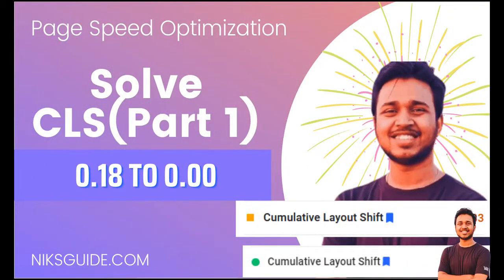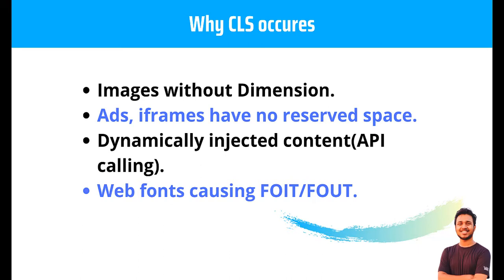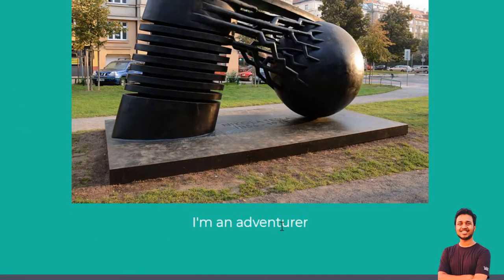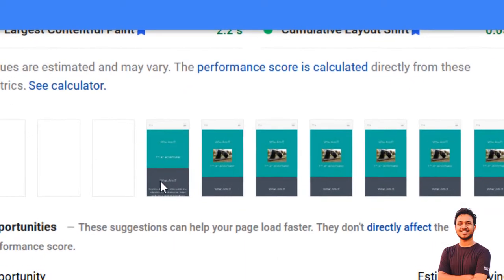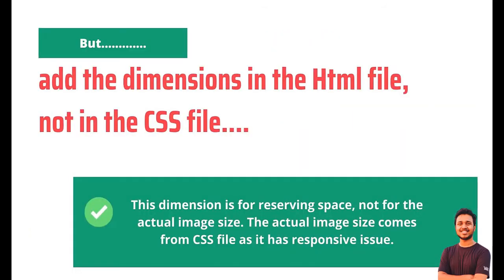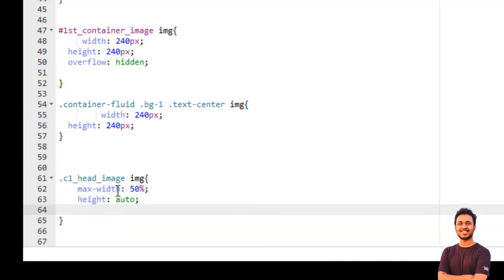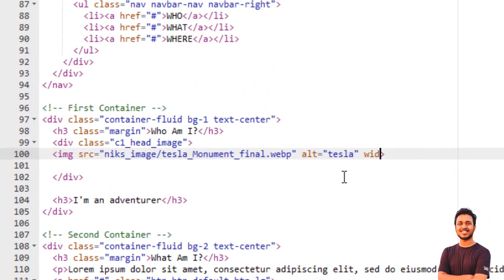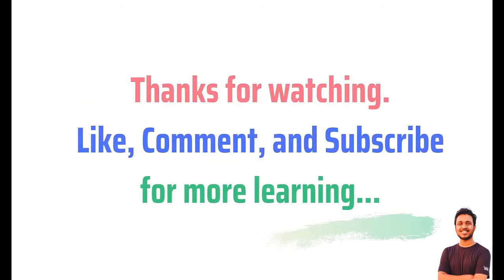Solve CLS score(Part 1) | Cumulative Layout Shift | Core Web Vitals | Page Speed Optimization- 2021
Cumulative Layout Shift is one of the most important web vital which is a ranking factor in 2021. While you want to optimize your page speed, you must need to fix CLS for better scores for Google as well as for User experience.

Before: 0.183
After: 0.000 ( Solved!)

CLS occurs for 4 reasons mainly.
1. Images without Dimension.
2. Ads, iframes have no reserved space.
3. Dynamically injected content(API calling).
4. Web fonts causing FOIT/FOUT
Today we've solved the 1st issue that contributes to core web vitals ( CLS).
Part by part we will solve other issues that helps us to increase our page loading speed in any platform like Html, PHP site, WordPress site, Shopify, Wix, etc.